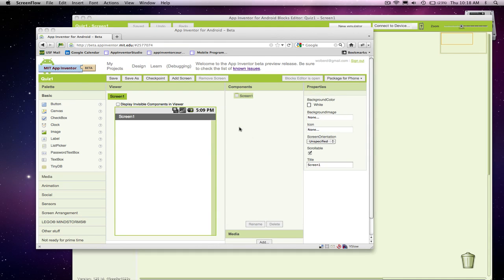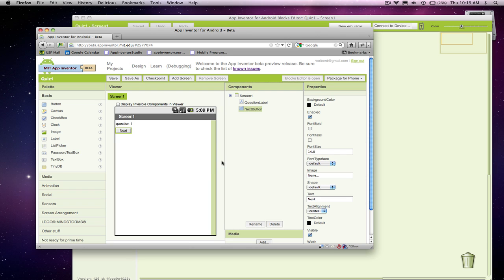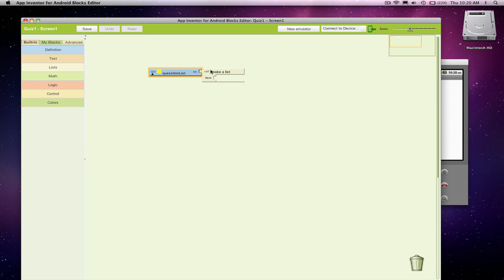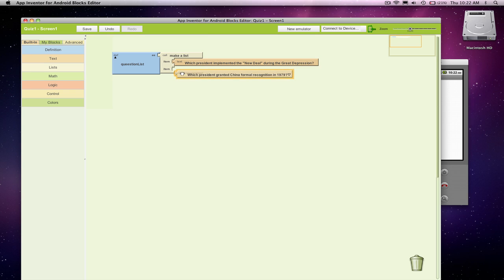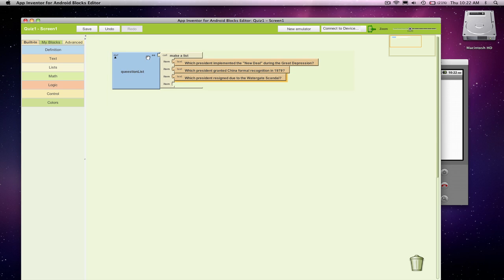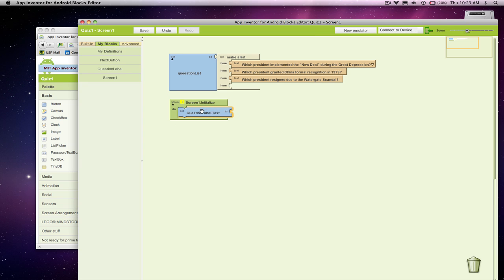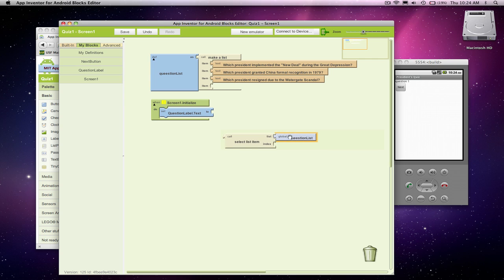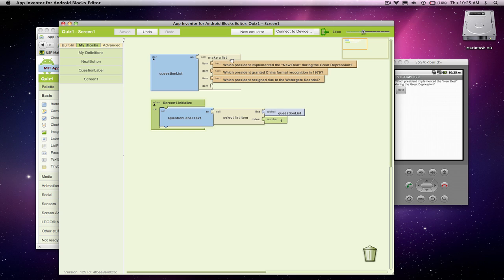US President's Quiz, Part 1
Build a quiz app on the US presidents for Android. Learn how to build it and custom quizzes using the visual language App Inventor and following this screencast by Professor David Wolber